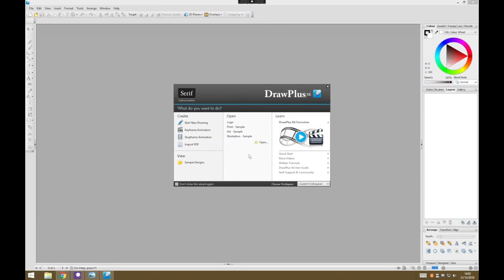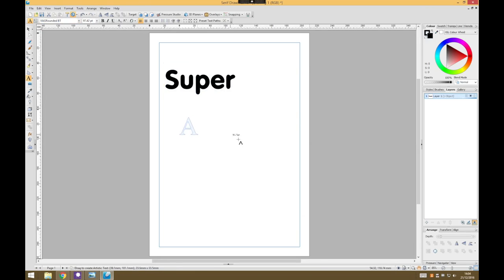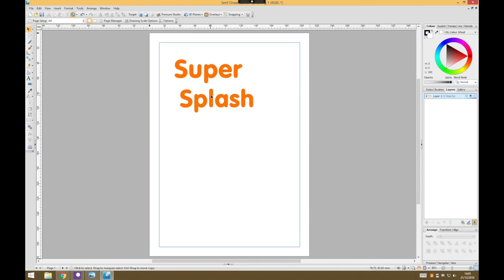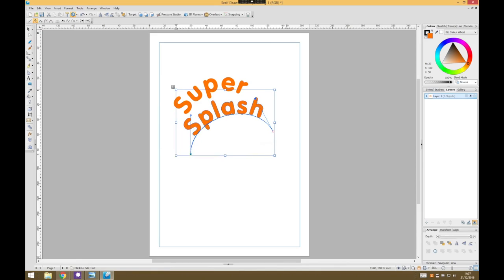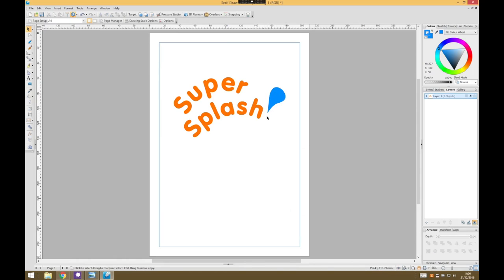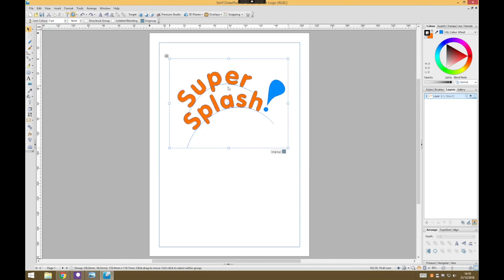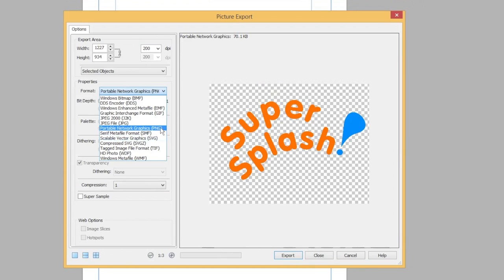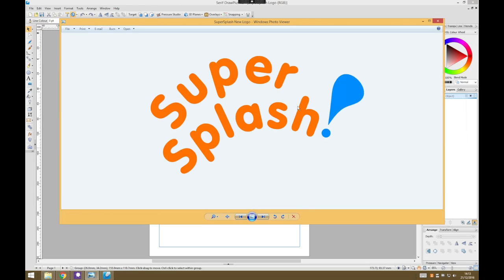Creating A Logo In Serif DrawPlus X6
Learn to make a text-based logo in Serif DrawPlus X6. Skills involved including text layout, text paths, drawing shapes and exporting in a suitable format for the web.